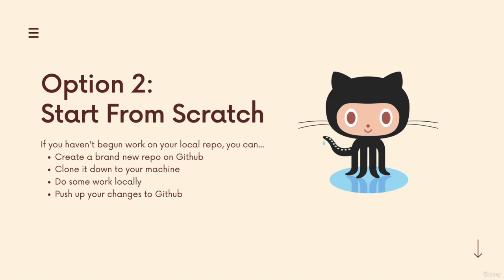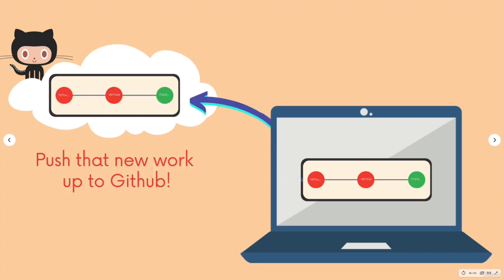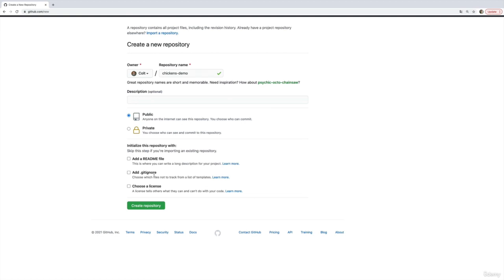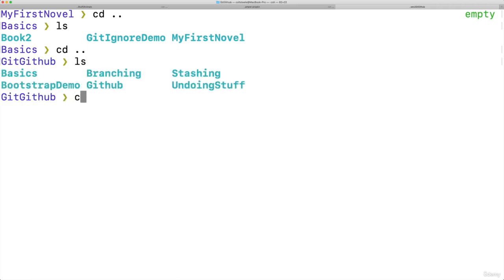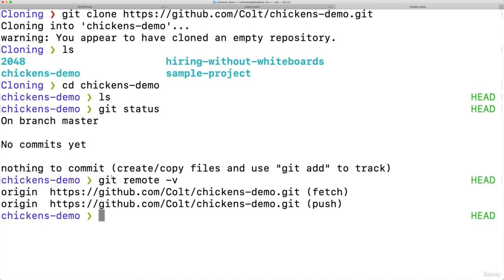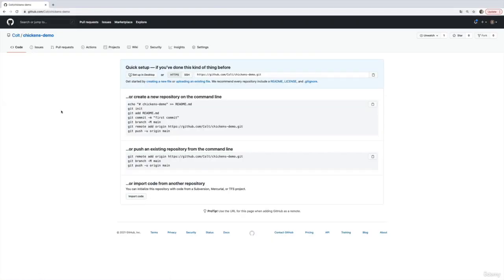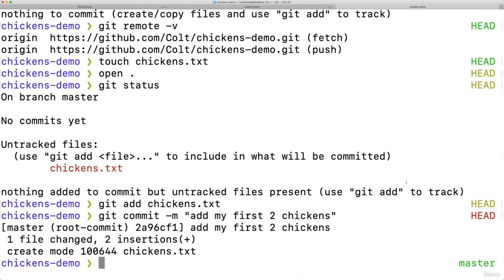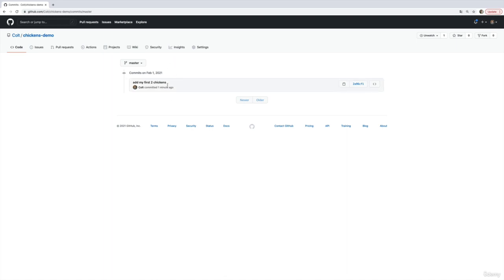014 Another Github Workflow Cloning First